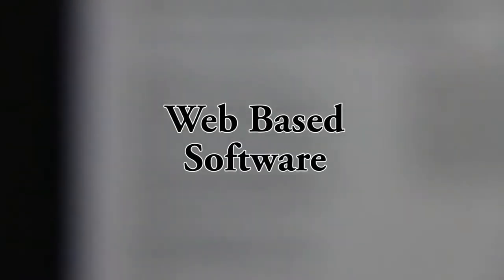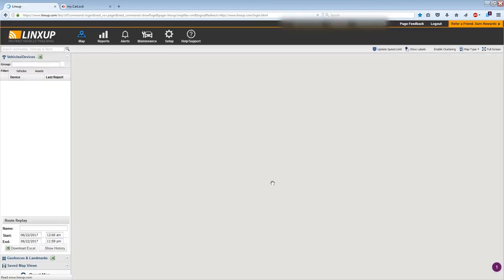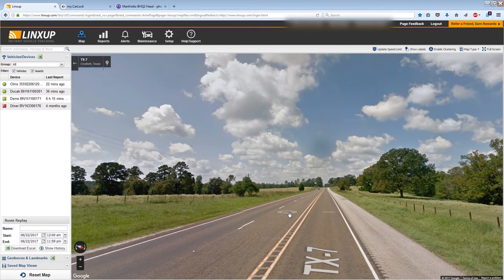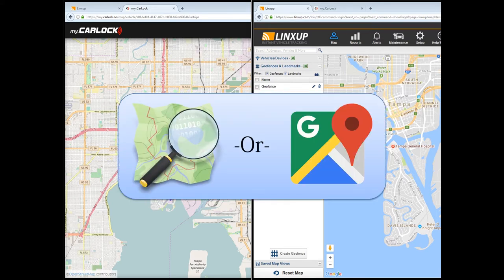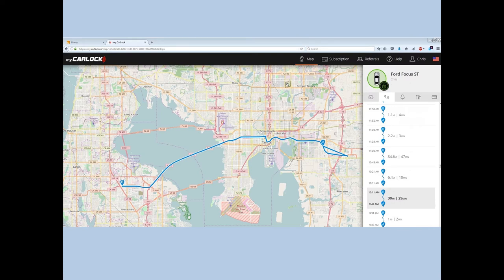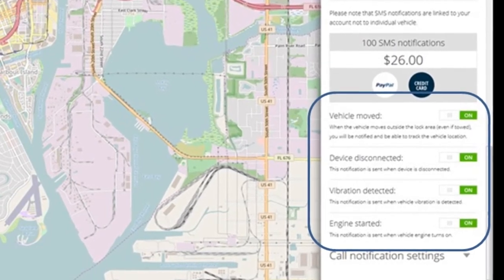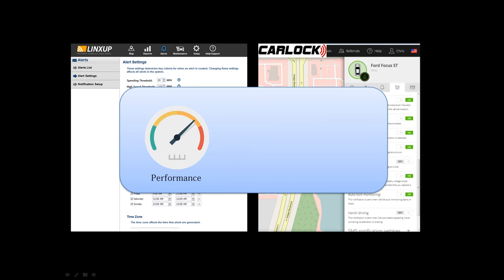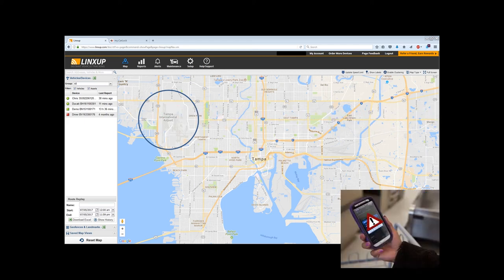GPS Software Features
This video covers common software features of most GPS devices.  It also covers basic differences, like Google Earth vs Open Street Maps.  This should help you pick out your next GPS device.  If you have any questions, just ask and Ill do my best to answer.

birocratic.bandcamp.com.